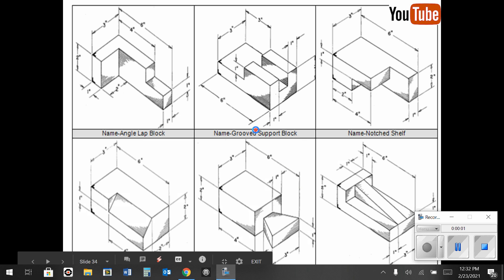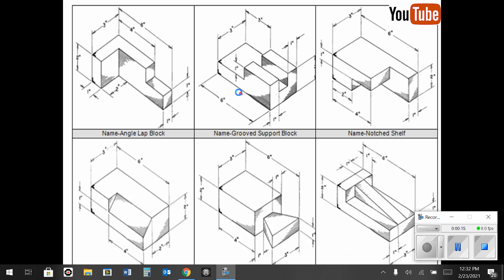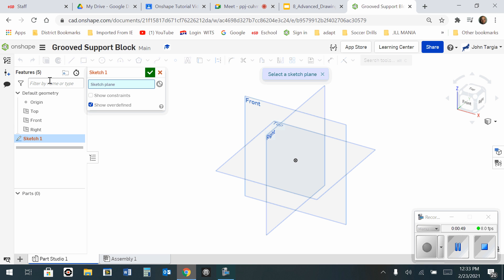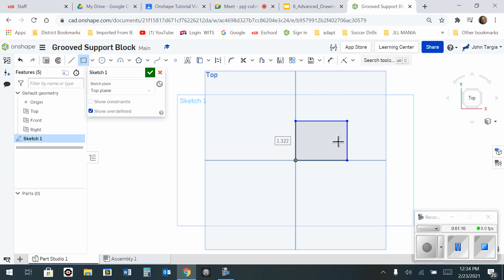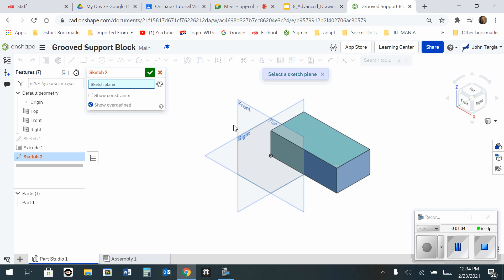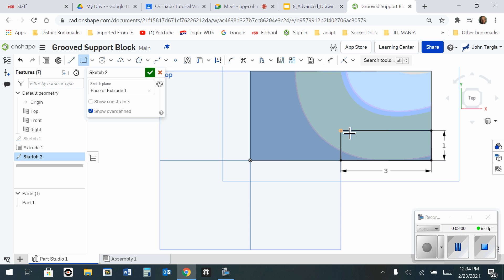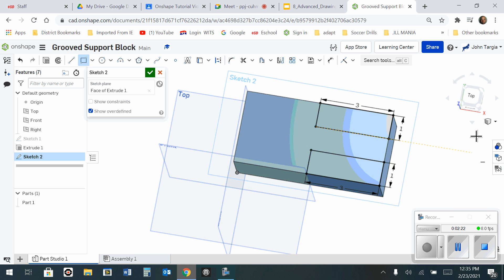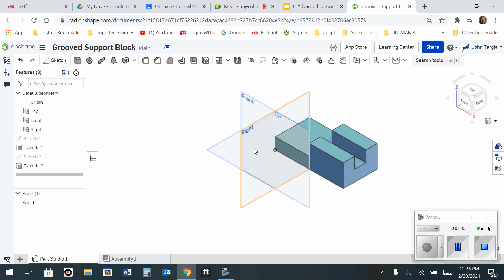Onshape_Grooved Support Block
Demo for "Grooved Support Block" in Onshape.